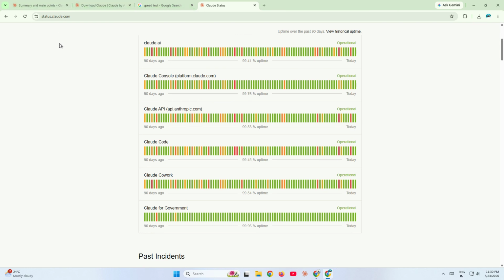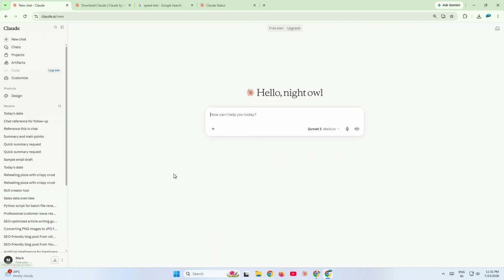Fix Claude Fault Filter Abort (Quick Troubleshooting Guide)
Learn how to fix a Claude fault filter abort by simplifying prompts, checking your connection, and restarting your session.
Follow these quick troubleshooting steps to get Claude working again in your browser, API tool, or local CLI environment.

🕚Timestamps:
00:00 Intro
00:14 Modify Prompts
00:48 Check Connections
01:24 Restart Session
02:03 Final Troubleshooting Tips
02:34 Outro

✍️What You'll Learn In This Video:
• How To Remove Flagged Context, Licenses, And Large Code Blocks From Prompts
• How To Check Network Stability And API Server Status
• How To Restart A Tool Environment After A Crash Or Memory Abort
• How To Use /Resume To Continue A Local CLI Session
• How To Prevent Repeat Claude Fault Filter Abort Errors

💡Pro Tips:
• Break large prompts into smaller requests instead of pasting everything at once
• Avoid unnecessary long code blocks or extra context when testing
• Refresh your browser or switch networks if responses suddenly fail
• Restart the session after a crash to clear temporary memory issues
• If the issue repeats, test the same prompt in a new clean session

🌐 Access Claude Here:
  claude.ai

claude, claude ai, fault filter abort, claude abort fix, claude troubleshooting, ai tutorial, software tutorial, prompt engineering, api error, cli resume, restart session, check connection, network issue, ai tools, tech tips